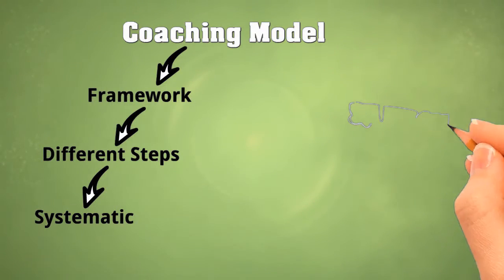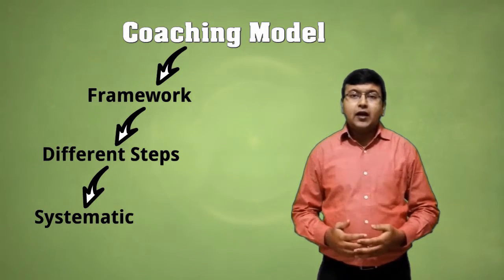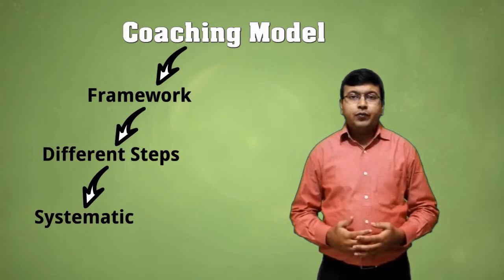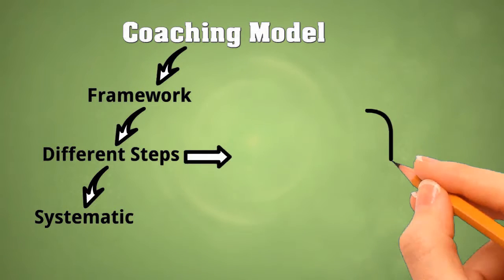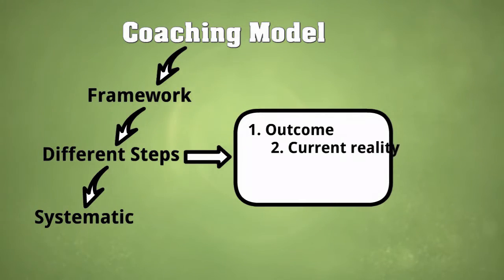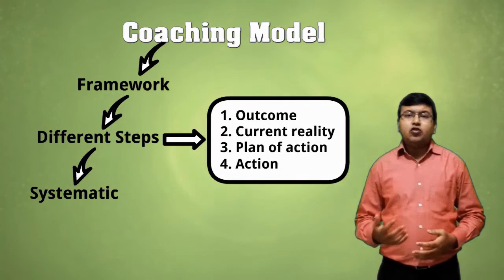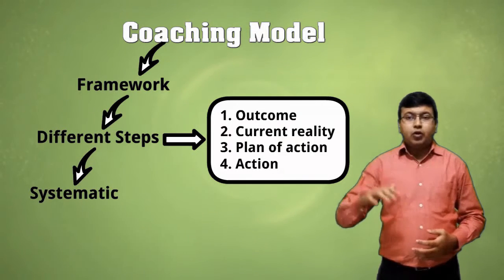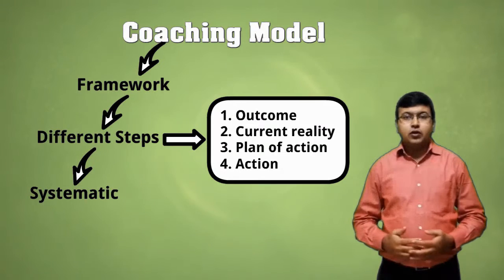Master GROW & SOFT-C Coaching Models | Elevate Client Outcomes with Hypnosis & NLP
Unlock the full potential of your coaching practice with the powerful GROW and SOFT-C coaching models! 🚀 In this video, explore a step-by-step guide to using the proven GROW model (Goal, Reality, Options, Will) alongside the innovative SOFT-C model that integrates hypnosis, NLP, and therapeutic techniques for a holistic coaching approach. Learn how these dynamic frameworks can transform your coaching sessions, create personalized client outcomes, and elevate your professional skills.

What You'll Learn:
Key components of effective coaching models

In-depth walkthrough of the GROW coaching framework

Practical application and practice of the SOFT-C coaching model

Creating systemic therapy plans with hypnosis and NLP

Enhancing client motivation and goal achievement

Video Contents:
00:00 Introduction
00:36 The Four Components of Coaching
01:38 Understanding the GROW Model
01:57 Overview of the SOFT-C Model
02:15 Live Practice with SOFT-C
02:25 Conclusion & Next Steps

Join the community of successful coaches using Cognitive Hypnotic Coaching™ to bring profound change. Expand your expertise with courses designed by industry leaders at ICHARS.

Elevate your coaching journey with our expert training and community support.